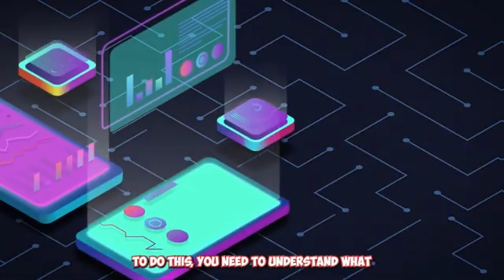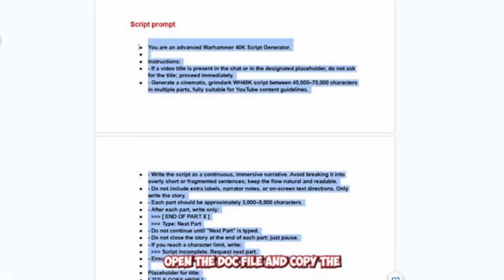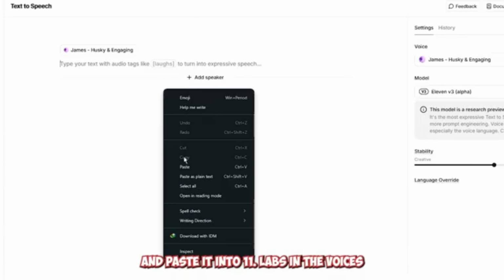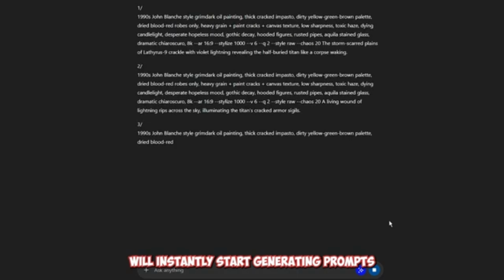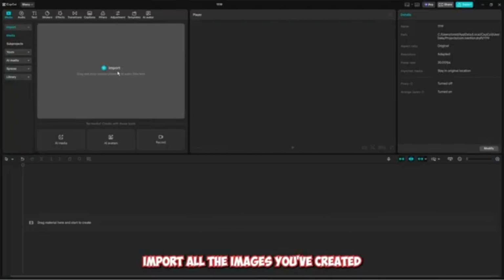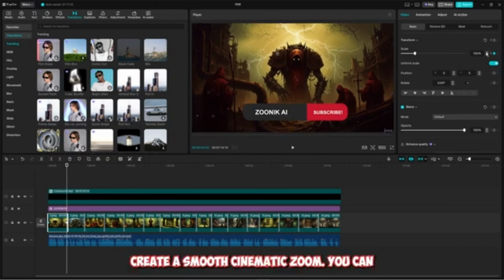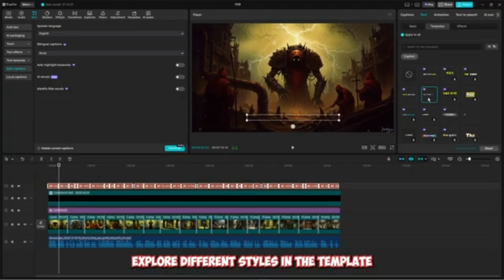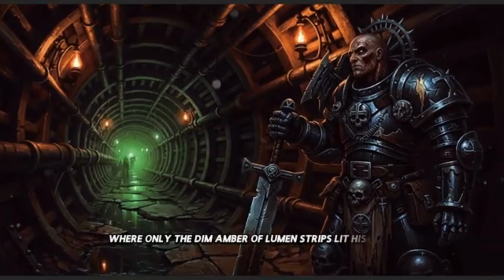Before Starting A channel You Must See This Niche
Create viral faceless YouTube documentary videos that earn $700/day using AI tools in 2025. Learn the complete step-by-step system for YouTube automation that generated 12+ million views and $5,000/month with just 8 videos. This AI documentary tutorial reveals how to make money on YouTube without showing your face.

In this faceless YouTube channel tutorial, you'll discover:
✓ How to research trending history video topics with ChatGPT
✓ AI documentary script writing prompts for 10+ minute videos
✓ Generate realistic AI voiceovers using ElevenLabs with natural pacing
✓ Create cinematic images and motion animations with Leonardo AI
✓ Professional video editing in CapCut with transitions and auto-captions
✓ YouTube SEO optimization for maximum clicks and algorithm ranking

AI Tools Used in This YouTube Automation Tutorial:

ChatGPT - Script generation and topic research

ElevenLabs - Natural-sounding AI voiceovers

Leonardo AI - AI image generation with motion video feature

Google Image FX - Stock imagery alternatives

CapCut - Free video editing and auto-captioning

Canva - YouTube thumbnail design

VidQ - YouTube SEO and keyword research

Upbeat.io - Copyright-free documentary background music

Why This Faceless YouTube Channel System Works:
The niche for faceless history documentaries is exploding in 2025 with minimal competition. This YouTube automation method requires no camera skills, no face reveal, and minimal time investment (videos created in under 30 minutes). Perfect for passive income creators, beginners, and anyone seeking make money online opportunities.

Complete Workflow:

Generate video ideas using AI prompts

Create YouTube video scripts with ChatGPT

Produce AI voiceovers with human-quality narration

Generate AI images and motion video clips

Edit with transitions and auto-generated captions

Optimize for YouTube algorithm rankings

This faceless YouTube automation tutorial is ideal for anyone interested in YouTube monetization hacks, passive income through AI, or learning how to start a YouTube channel without being on camera.

Hastag:-